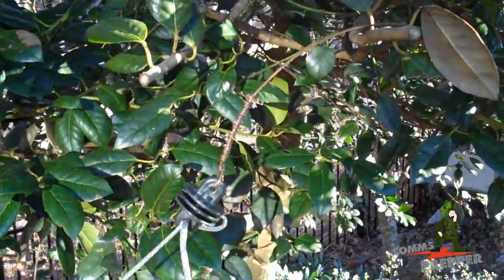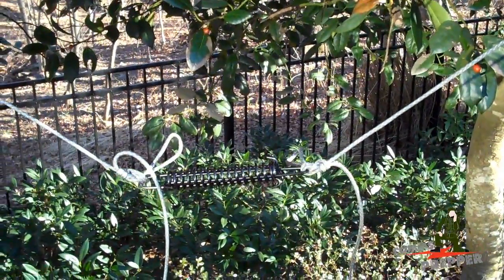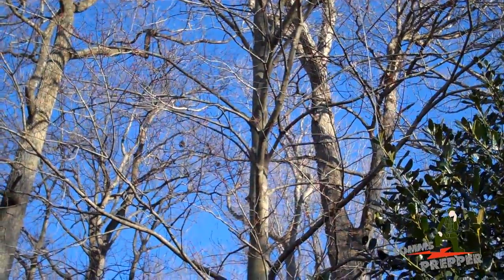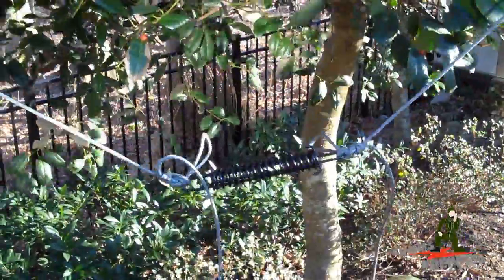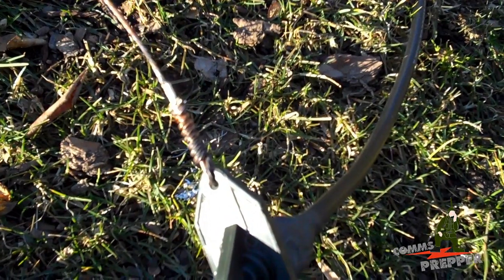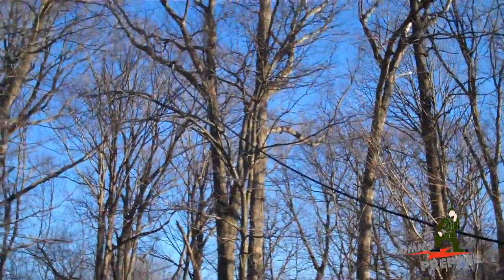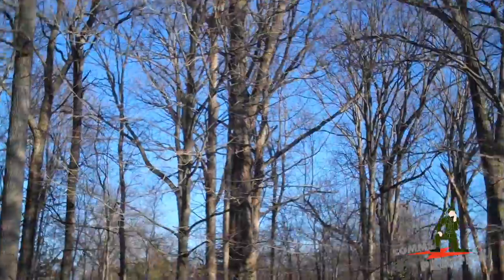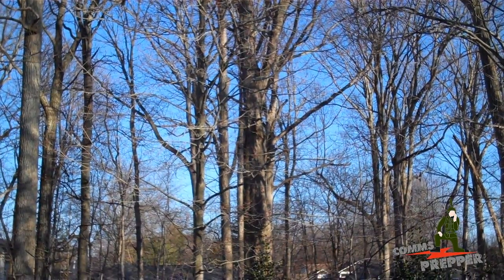Strain Relief for HF Dipole Antennas (one of many ways)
Short video on one method to add stress relief for dipole antennas.